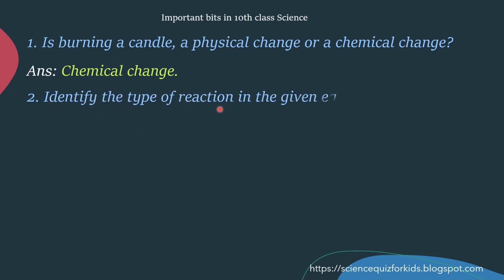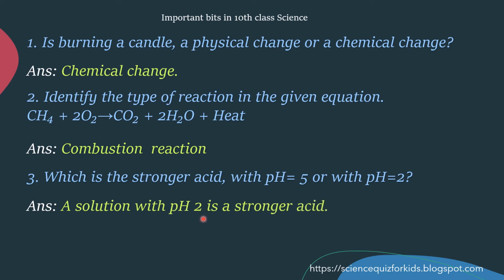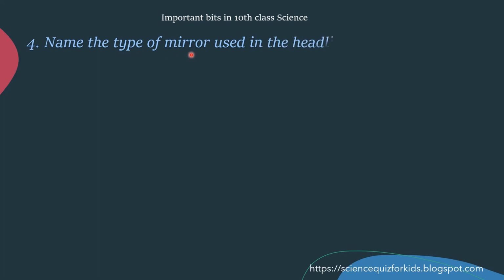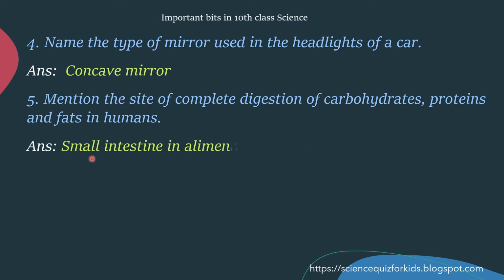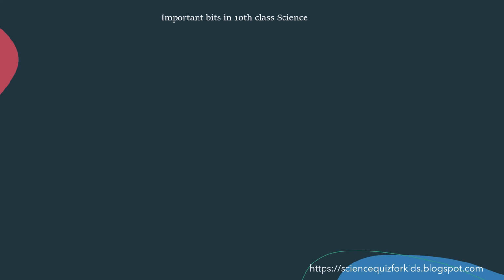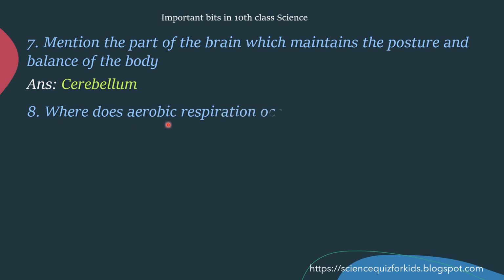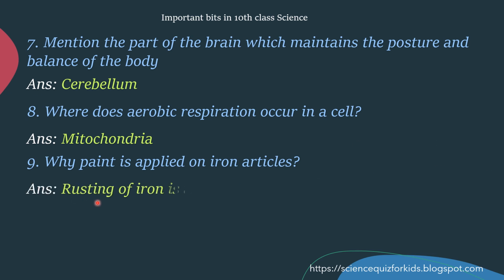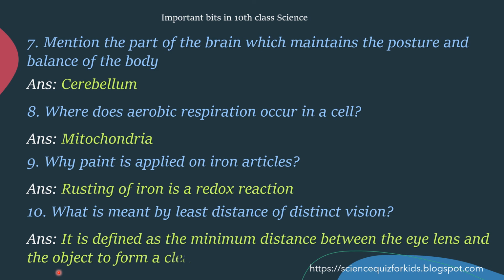1 mark important bits in science/10th Class Important Questions/Quiz/Physics & Chemistry bits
In this video, we will learn 1 mark questions related to 10th grade science. This is a totally educational channel.